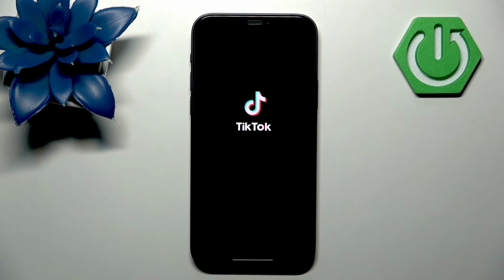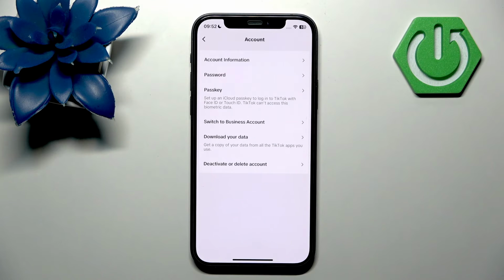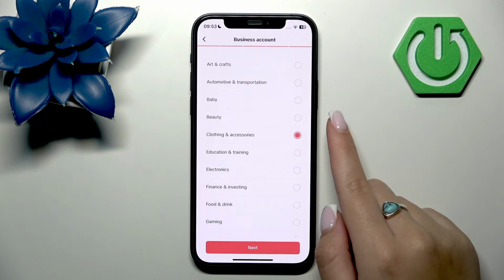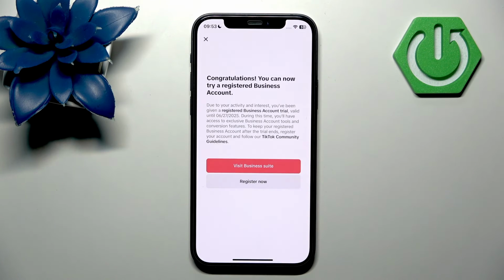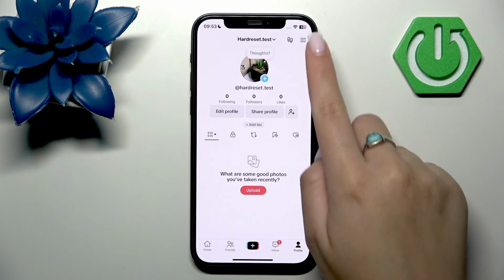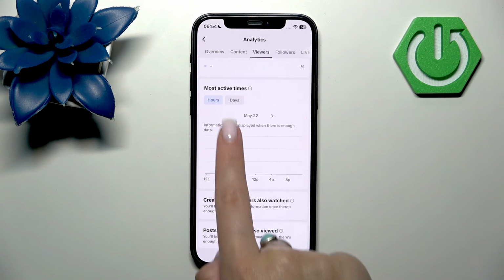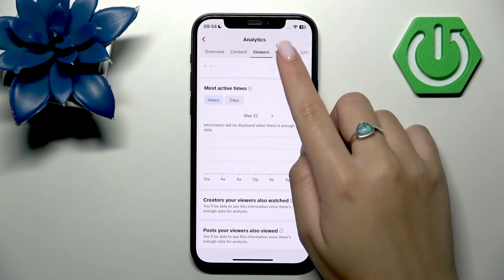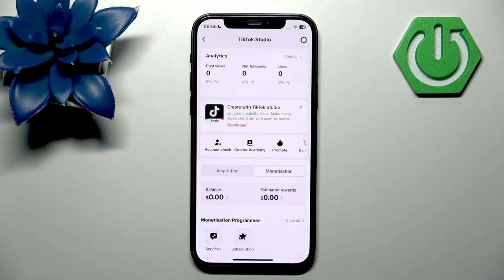How to Analyze Your TikTok analytics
If you want to understand your TikTok performance and grow your audience, analyzing your TikTok analytics is essential. In this video, we show you step-by-step how to access and review your analytics using the TikTok app. Learn how to switch to a business account, find the TikTok Studio, and explore key insights about your followers, content, and the best times to post. Whether you’re new to TikTok or looking to improve your reach, this guide will help you make the most of TikTok analytics for your account. Discover how to track your video performance, audience engagement, and more using the built-in analytics tools on TikTok.

How to analyze TikTok analytics in the TikTok app?
How to switch to a business account on TikTok for analytics?
Where to find TikTok Studio and view analytics on TikTok?

0:00 Introduction
0:07 Open TikTok and go to your profile
0:15 Switch to a business account
0:40 Select account category and set up business profile
1:10 Access the business center
1:25 Find TikTok Studio and open analytics
1:40 Explore analytics: viewers, content, and best posting times
2:30 Review follower and content analytics overview